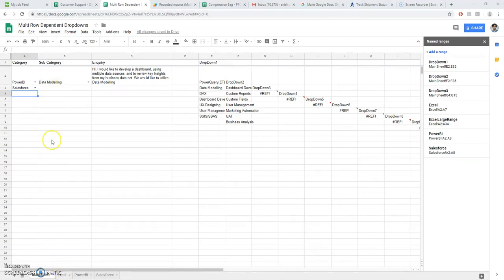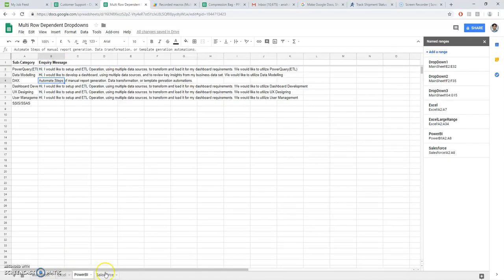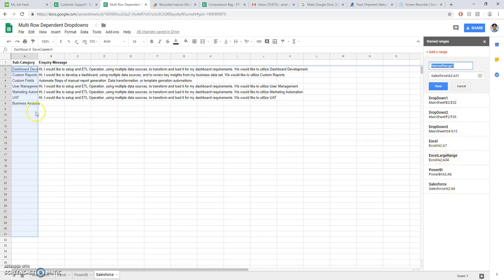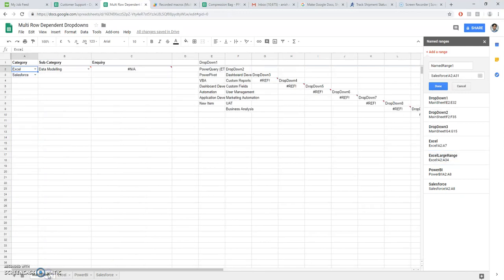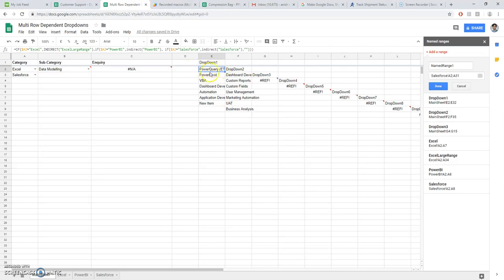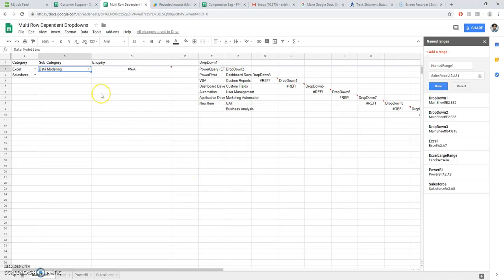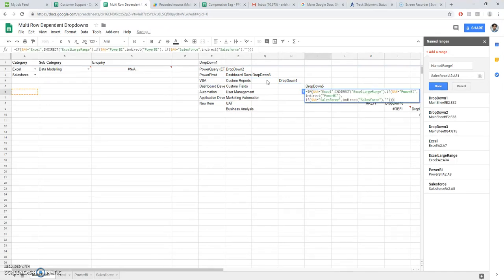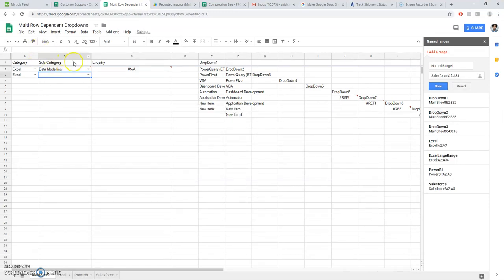MultiRow Dependent Dropdown Google Sheets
This video aims to demonstrate how to create a Multi Row Dependent dropdown google sheet. I am new to creating demo videos, and fairly new to Google sheets, and would welcome any suggestions.